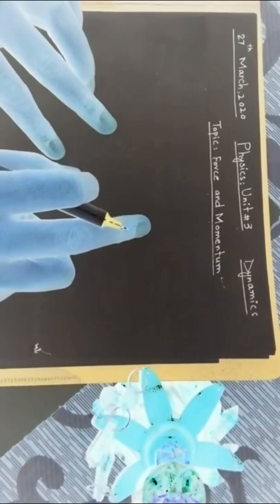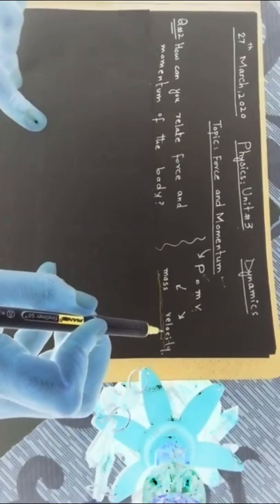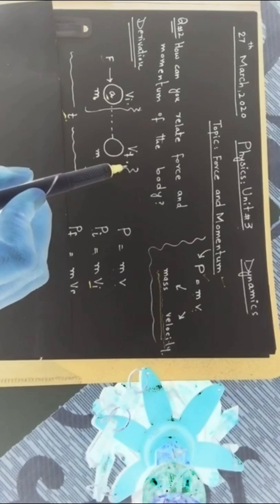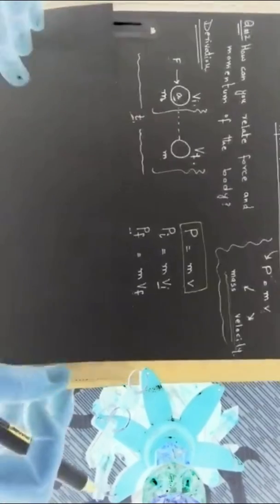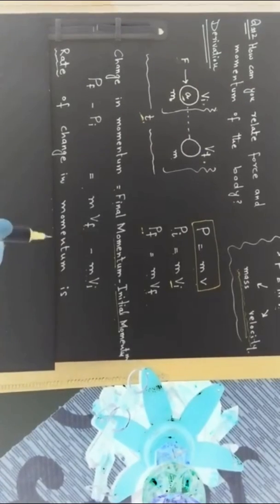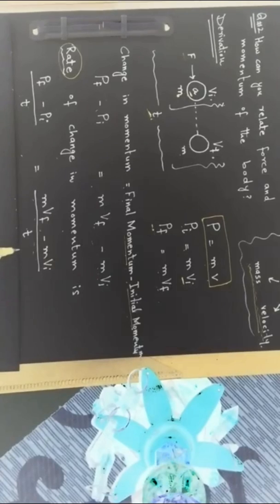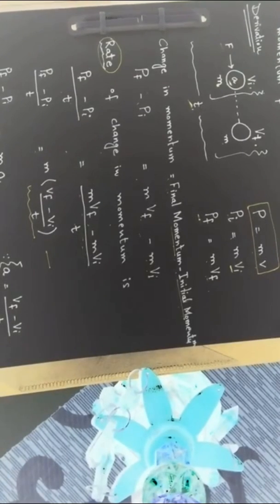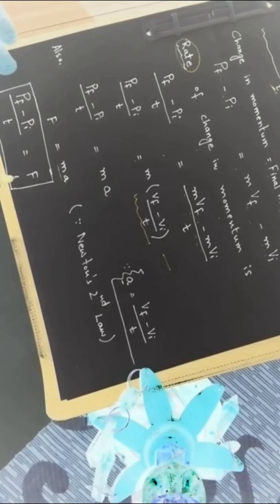Physics Ch#3 Dynamics | Class 9th | Metric